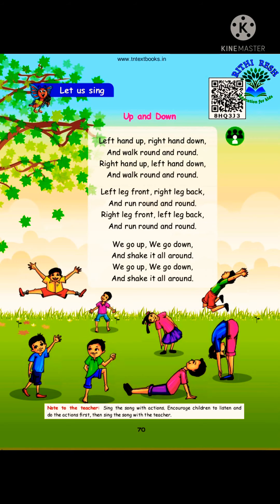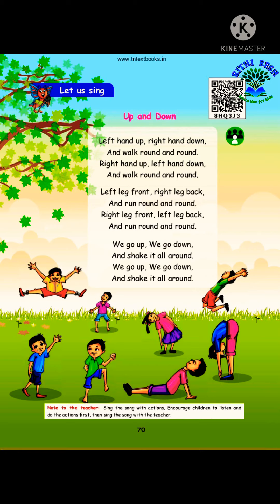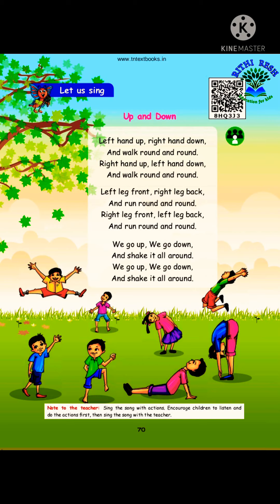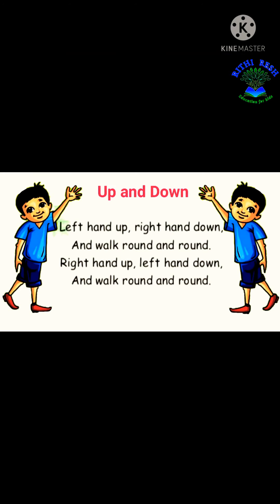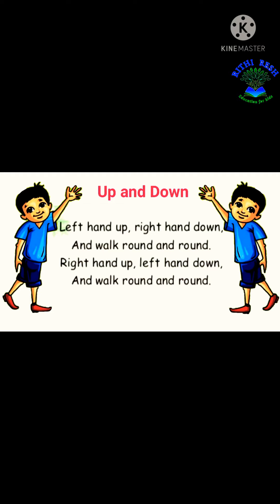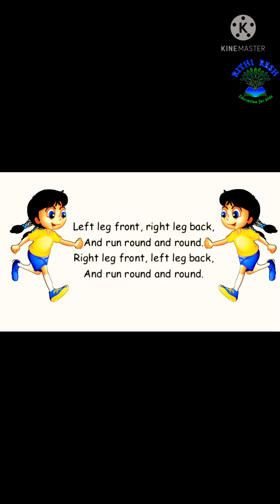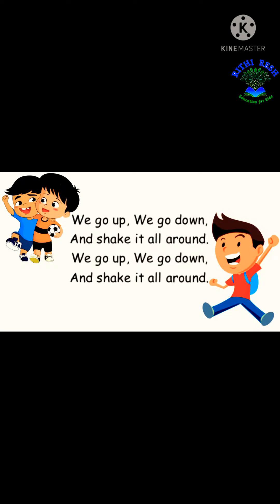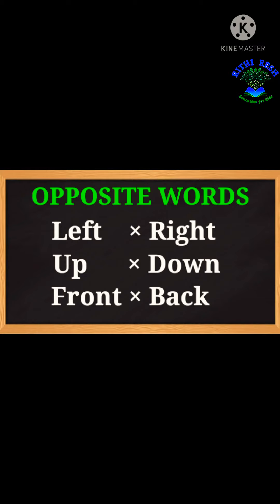Class 2 | English | term 1 | samacheer kalvi | unit 1 | Our sweet home | Poem | Up and Down | Pg: 68